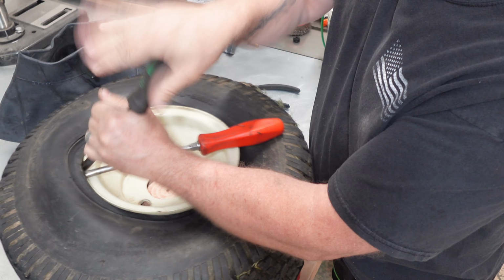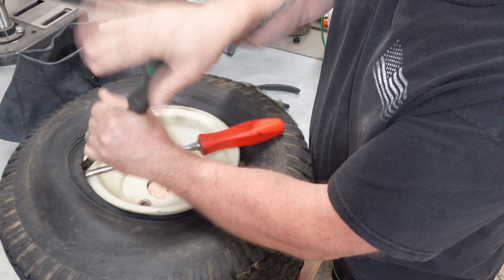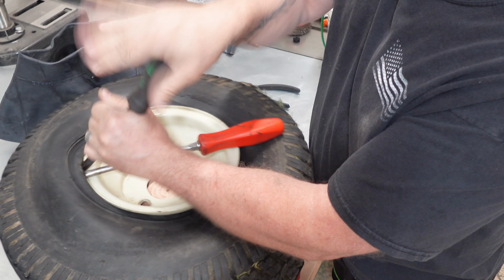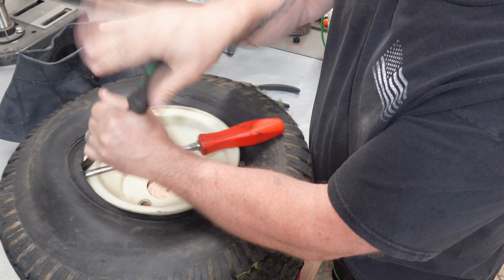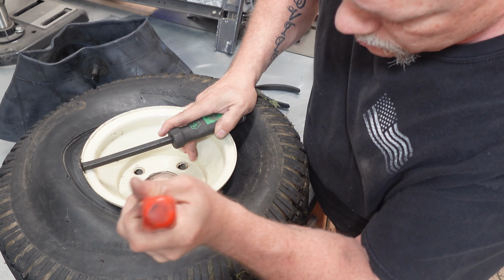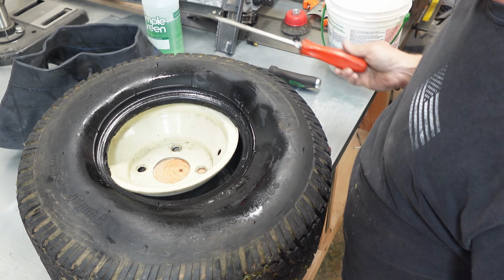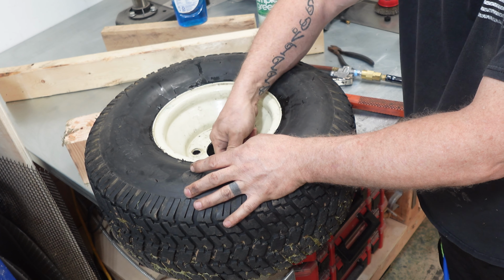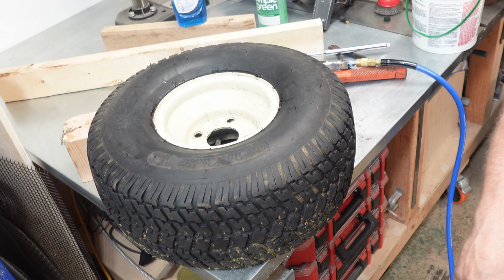Master the $10 Flat Fix Like a Pro. Secret Part Revealed.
The Best Way To Repair A Flat Like A Pro

Let me show you how to professionally repair a flat tire on a riding mower with a simple part and some basic hand tools for just $10. Don't forget some dish soap too.

Here's what you'll see in this video:
Timestamps:
00:03 The Best Way To Repair A Flat Permanently
01:07 Jack Up Mower
01:24 Remove Wheel
01:50 Secret Part Revealed
02:28 Remove Valve Core
03:11 Remove 1/2 Tire Above Rim
04:41 Install Tube
05:13 Pop Tire Back On Rim
05:49 Inflate To Manufacturer Specifications
06:31Install and Torque To Spec
06:50 Bye Bye -Thanks For Watching

ABOUT MY CHANNEL:
Hi! I'm Dan. On my channel, you will find how to videos and woodworking projects tips and tricks. I love sharing my experiences good or bad with you guys as I experience them myself.